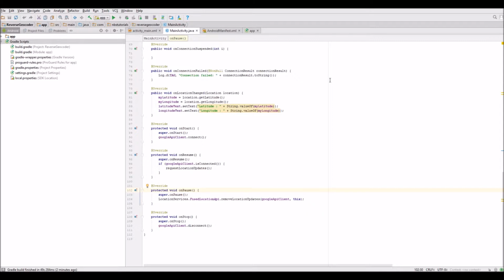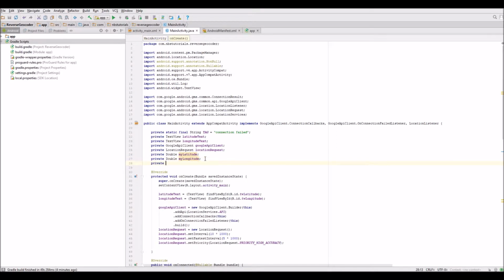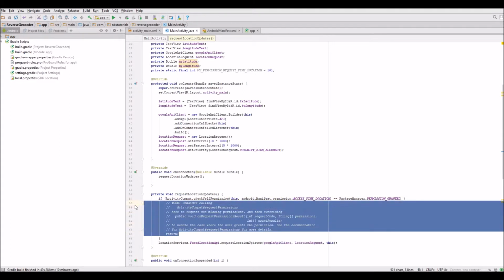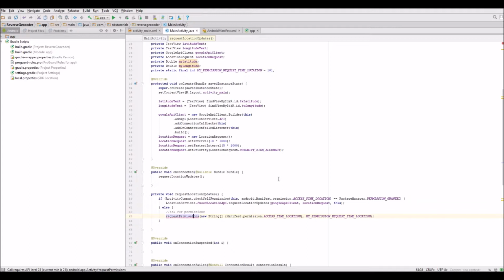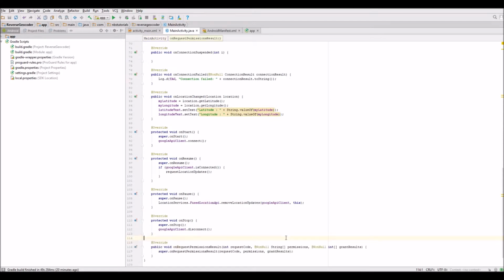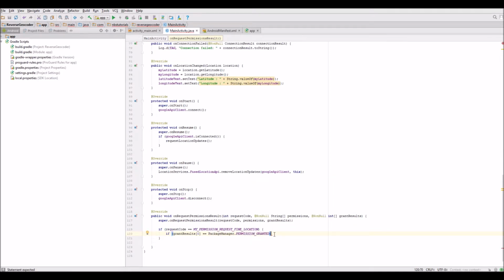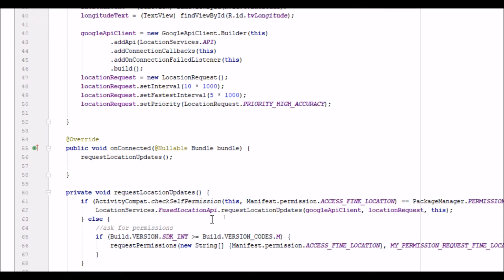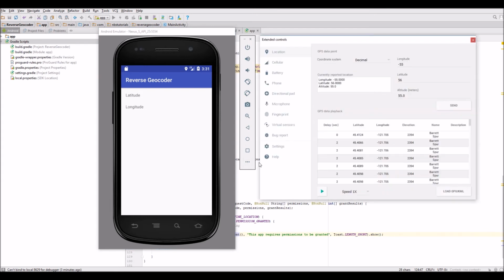Android Reverse Geocoding Part 3 - Granting Runtime Permissions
This tutorial example is part 3 of a 7 part series looking at Android Reverse Geocoding to get a physical address from the device's longitude and latitude location. In this part we add runtime permissions to the location updates. These are  needed for devices running marshmallow or higher. We use the requestPermissions and onRequestPermissionsResult methods.